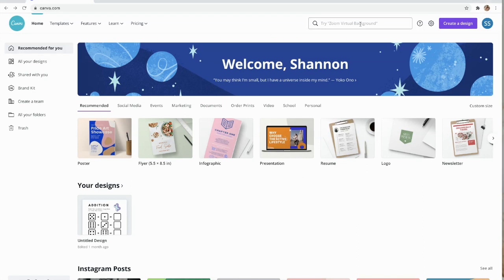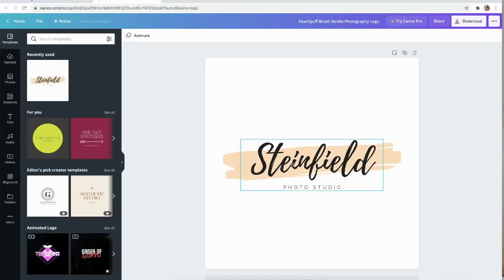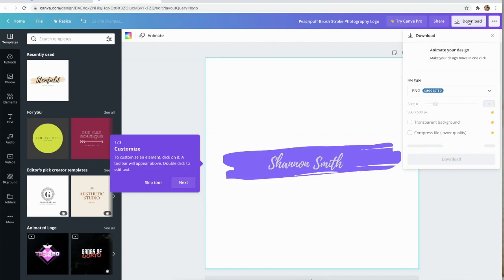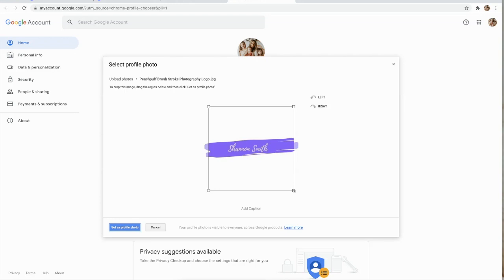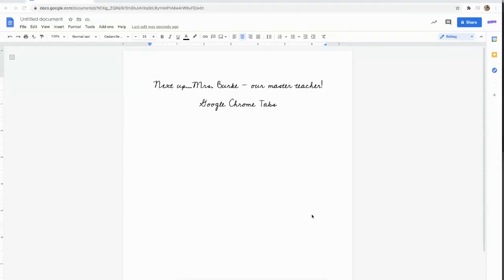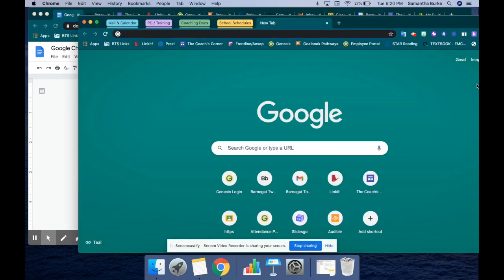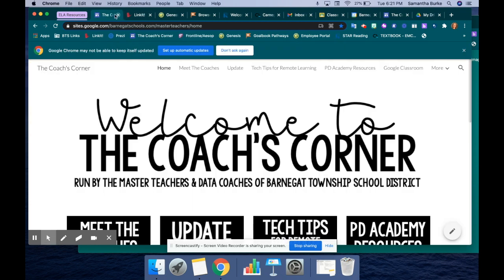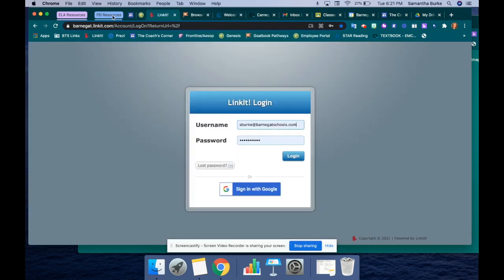Tech Tip Tuesday